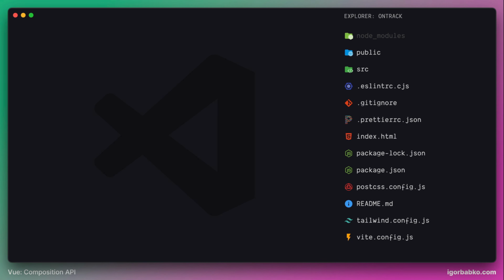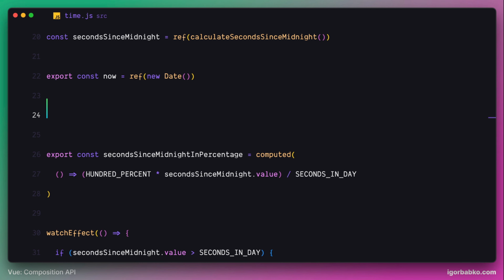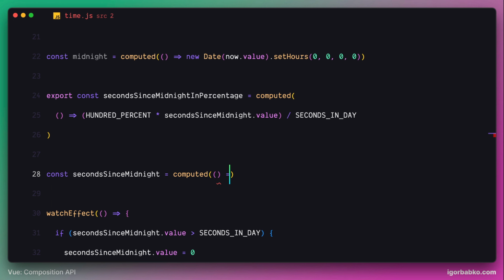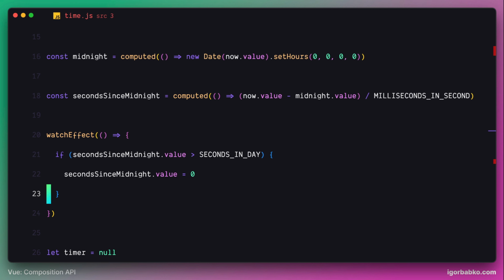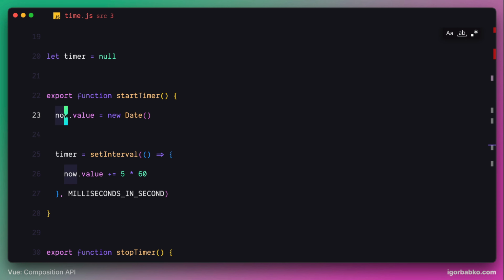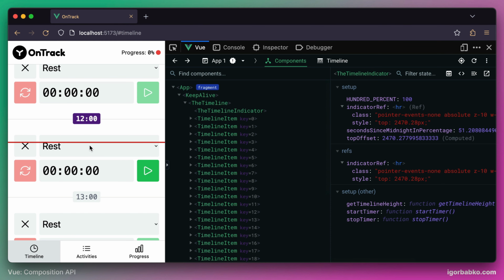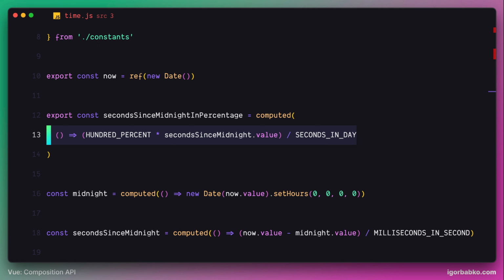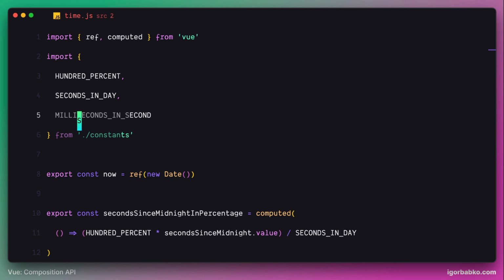Vue Composition API From Scratch #115 - Reactive date object